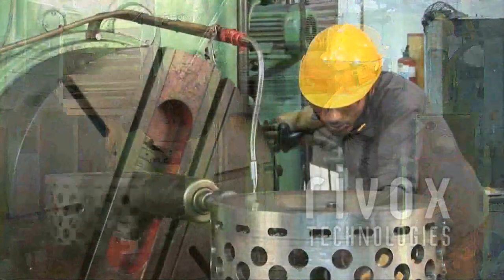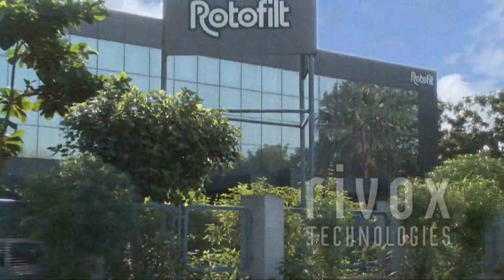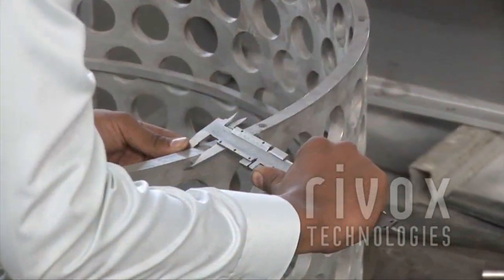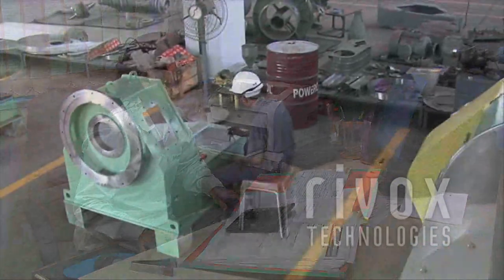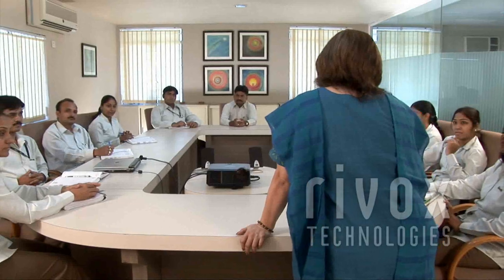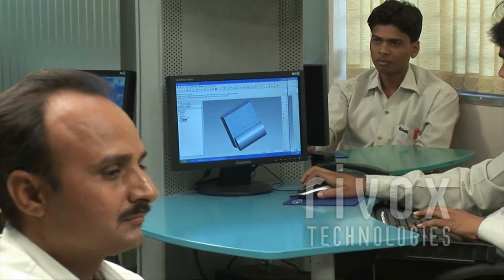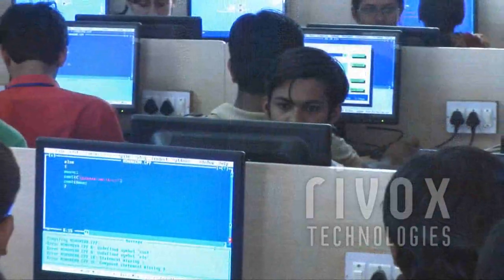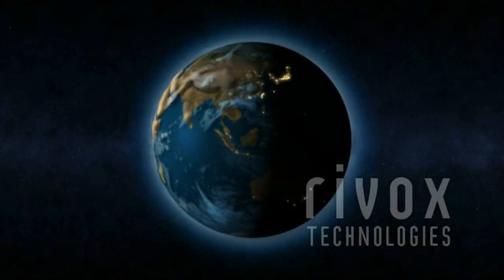Rotofilt - Corporate Video Film - Industrial Film - By Rivoxtech.com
Get best price quotes from Corporate Film Production in Ahmedabad, Corporate Film Makings in Ahmedabad, Corporate Movie Makers in Ahmedabad also download Ahmedabad Production House contact addresses and phone numbers to your mobile from Sulekha Ahmedabad Yellow Pages. Rivoxtech Offers High Defination Quality Corporate Presentation and Corporate Video Film which represent company profile , history, products services and quality.